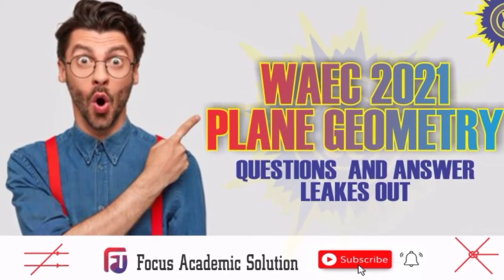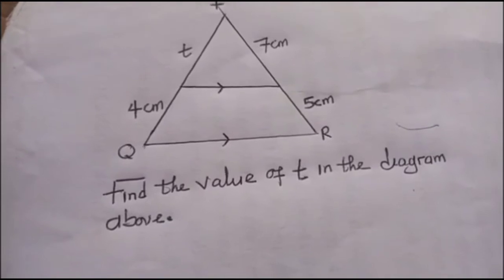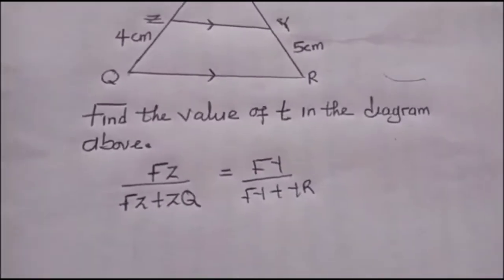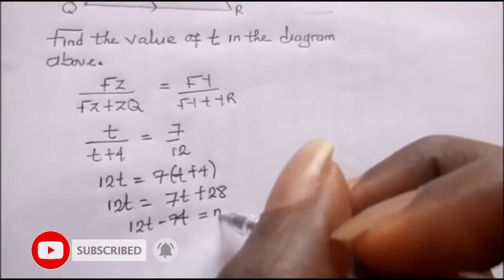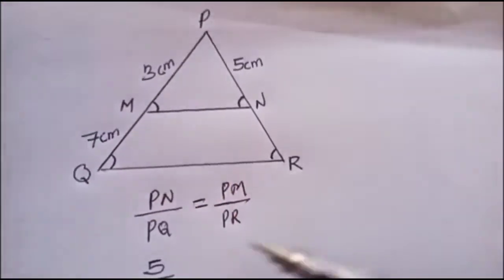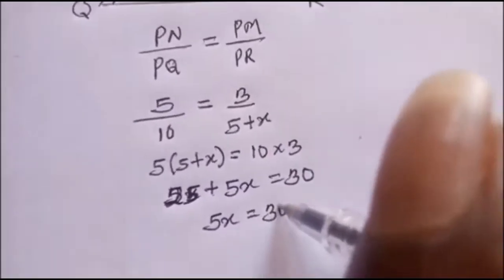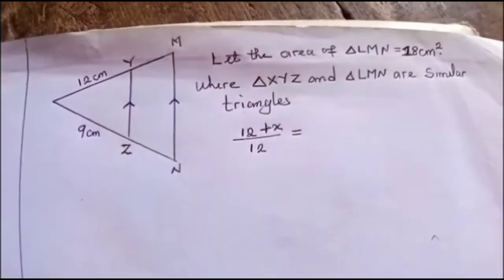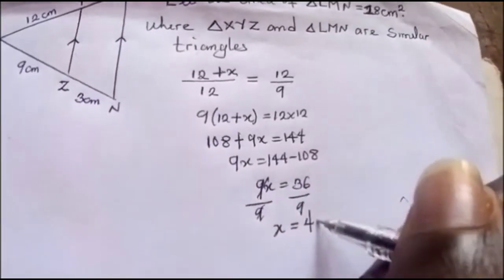WAEC 2021 Plane Geometry Questions and Answer Leaks out || Recommends for A1 Students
In this video you will learn how to solve plane geometry easily without any stress. Due to my research, I learnt this particular plane geometry questions is common in Waec Past Questions.
kindly watch this video till the end, and comment. If there's any question will feel like asking don't hesitate to drop in the description box.
Plane Geometry is a shape with two dimension, in this shapes will deals with the alternates and corresponding angles.